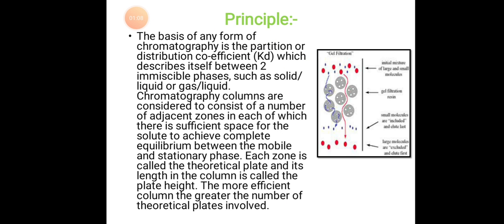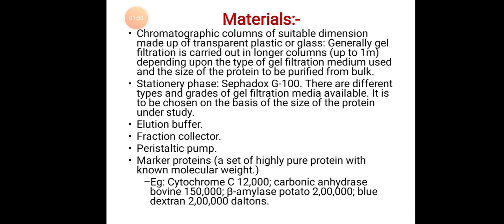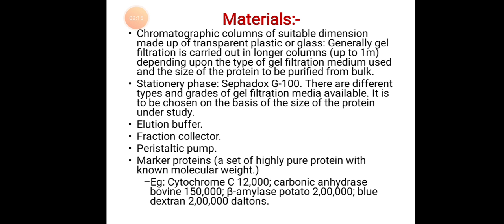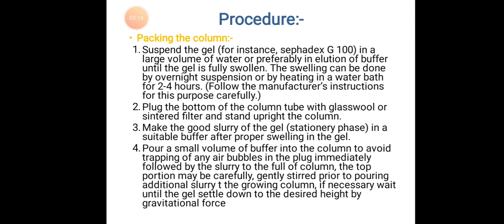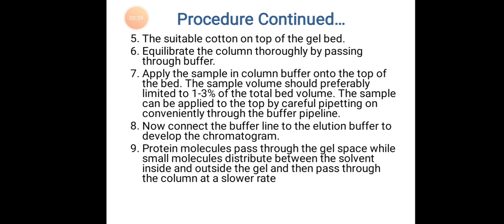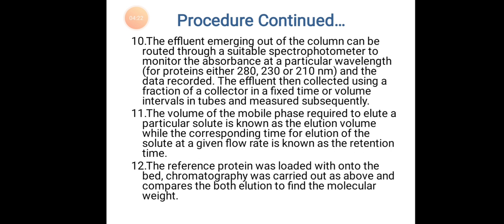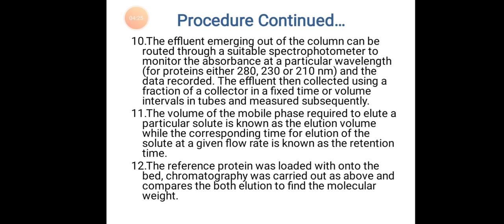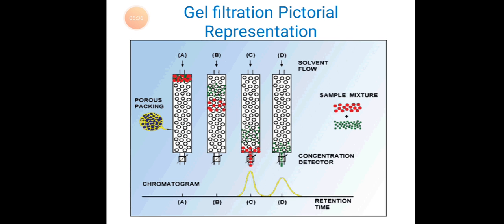Gel filtration Chromatography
Separation of Proteins By GFC...